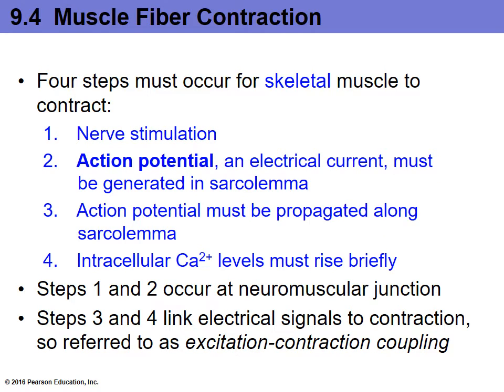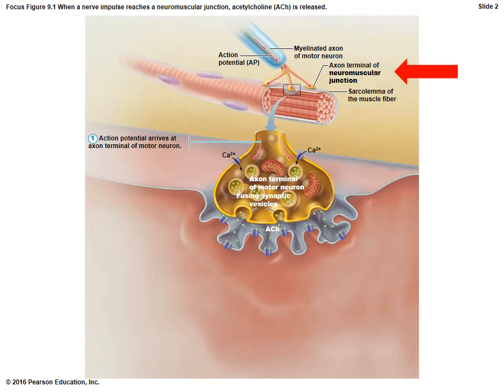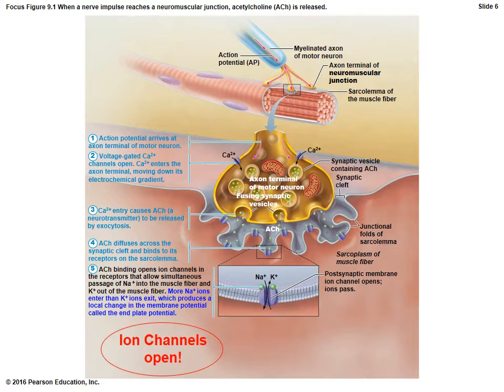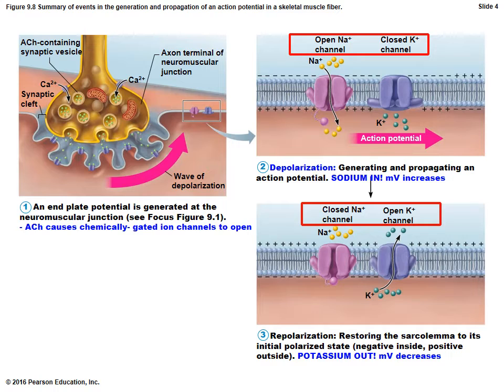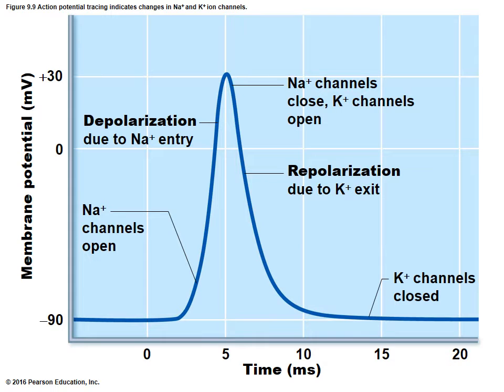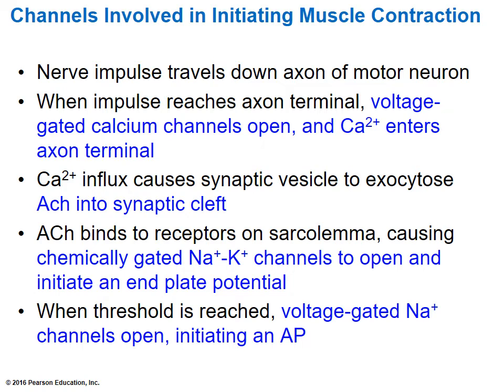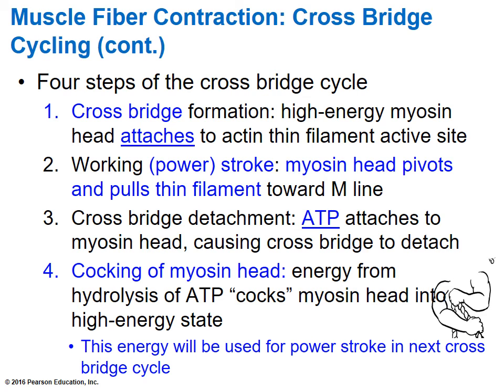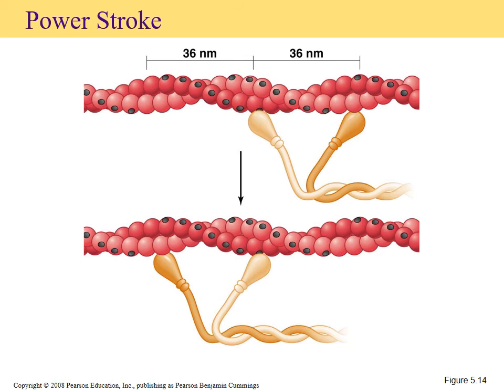(FAU BSC 2085) Chapter 9 Muscle and Muscle Tissue Part 1B